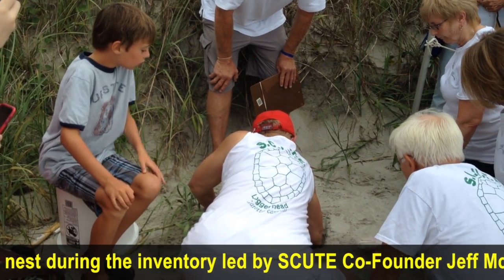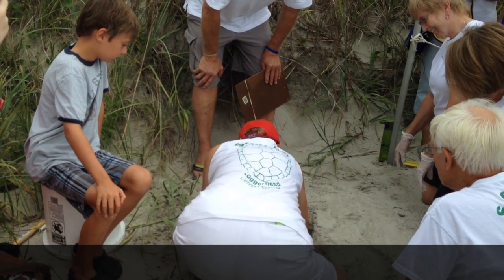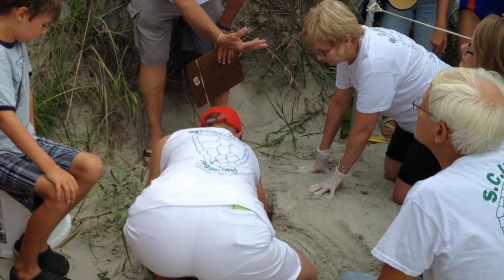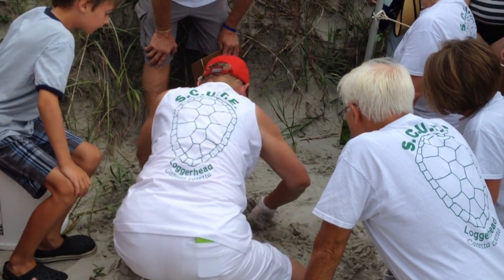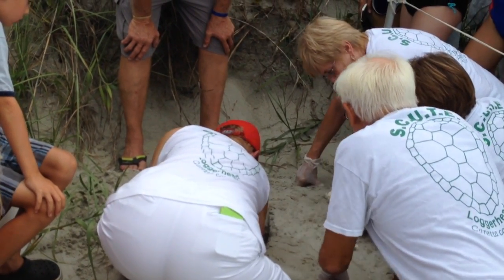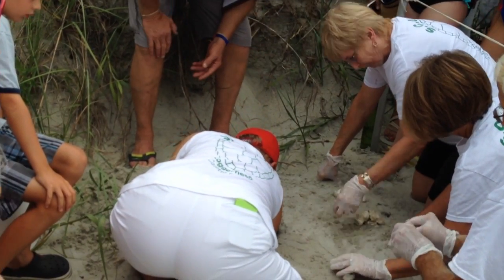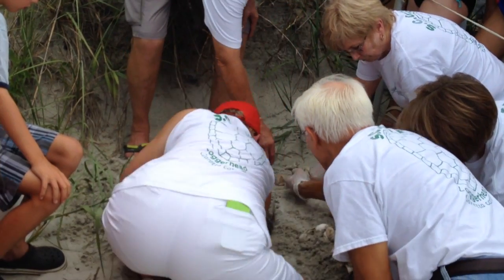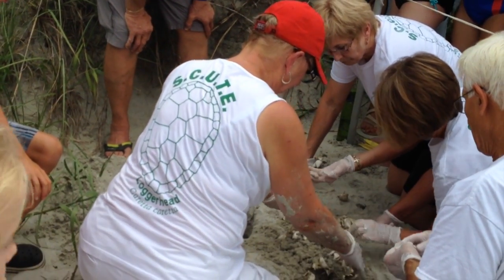Baby Sea Turtle Goes to Ocean after Inventory of Litchfield by the Sea Nest 2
This video is about Baby Sea Turtle Goes to Ocean after Inventory of Litchfield by the Sea Nest 2 Nest 2 inventory by volunteers of South Carolina United Turtle Enthusiasts (SCUTE) at Litchfield by the Sea (LBTS).  There were 120 eggs shells counted with 116 making it to the sea, including this last baby found at the bottom of this nest during the inventory led by SCUTE Co-Founder Jeff McClary and LBTS Coordinator Penny Hoffman.
Patti and Mike Sutula of Pawleys Island, SC, found this
nest back in June about and contacted Coordinator Hoffman who probed for the exact location at the base of the dunes.